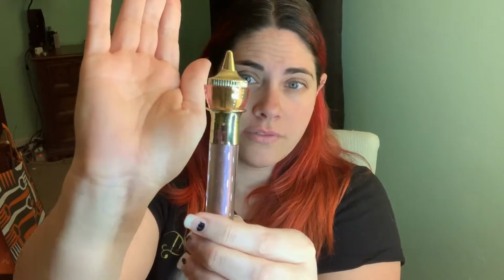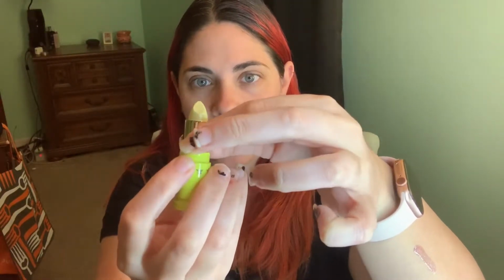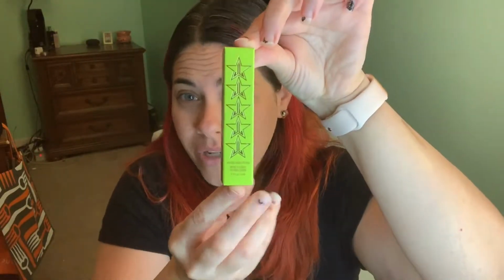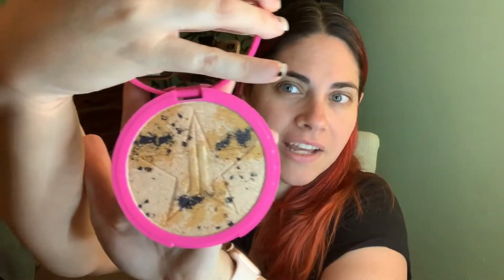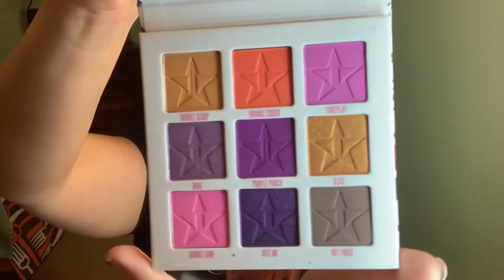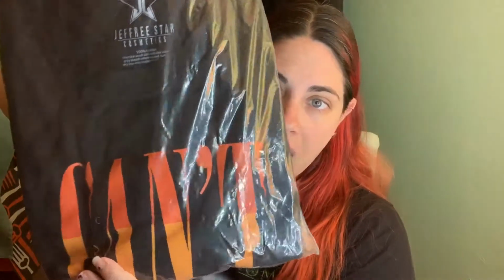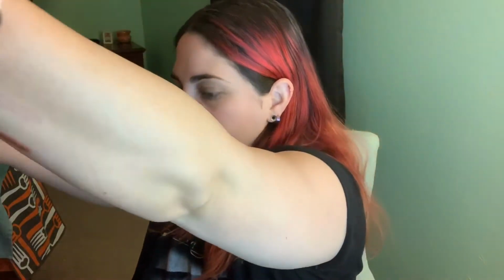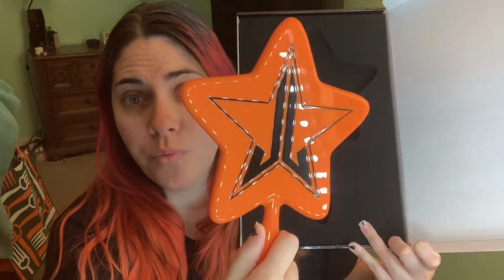Jeffree Star Halloween Deluxe Mystery Box| Unboxing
It was crazy trying to get this box but happy I got it! Hope you enjoy this video

GIVE THIS VIDEO TWO THUMBS WAYYY WAYYY UP!

 LETS SNAPCHAT ADD ME:
Naomib25

(PLEASE GO AND LIKE IT)